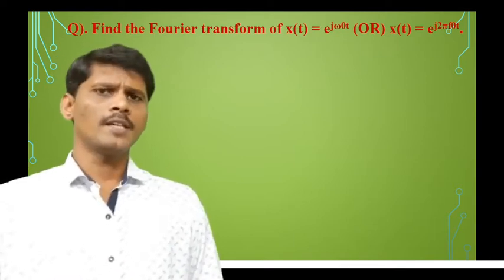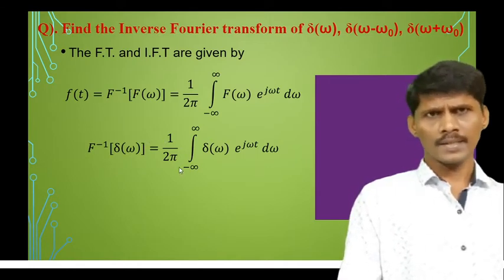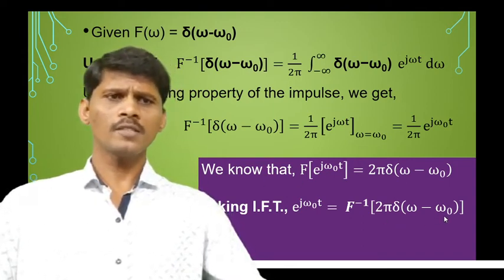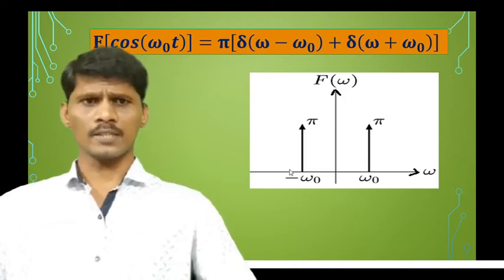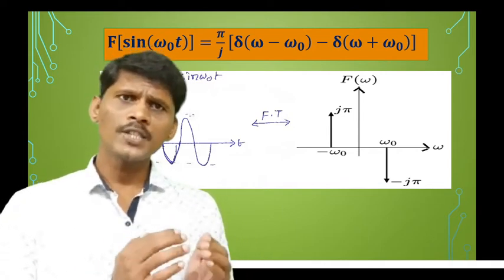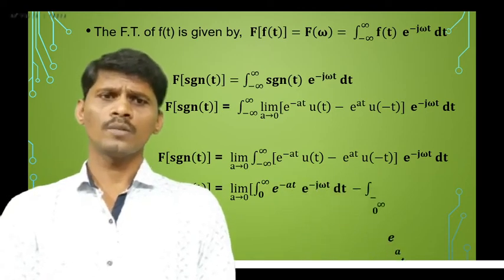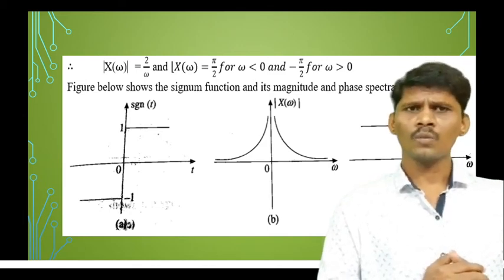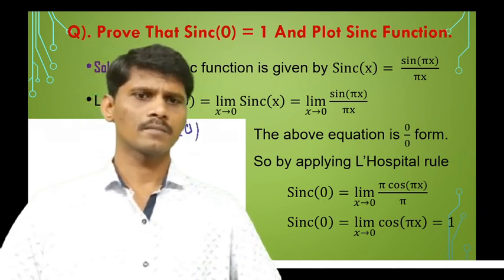Signum Function Fourier Transform#Unit Step Function FT#Properties Of Fourier Transform Problems